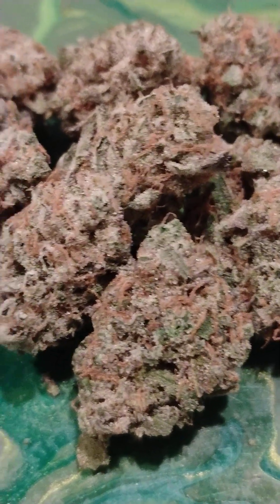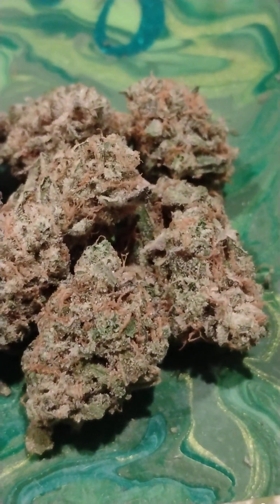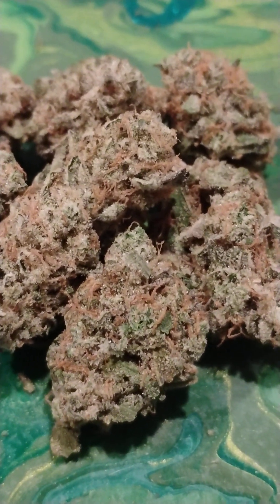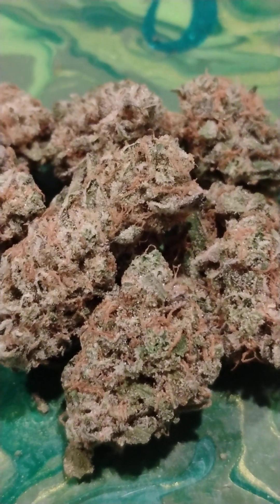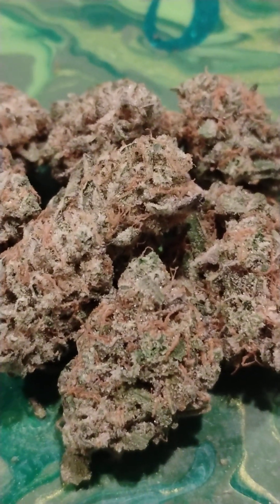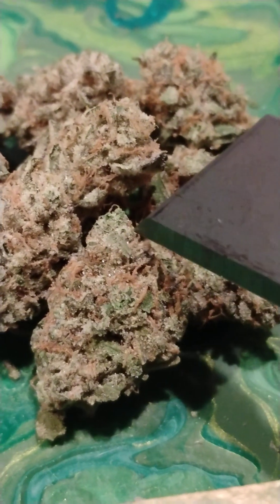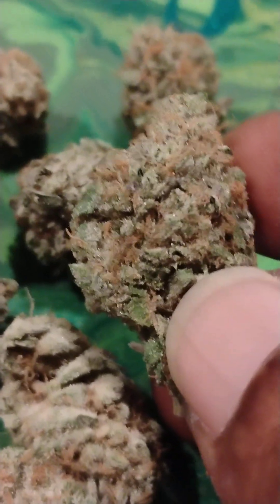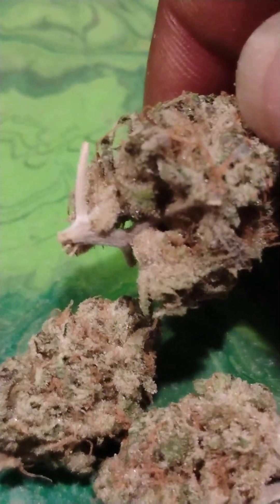🔥Peanut Butter Breath 🔥 by Dr. Greenbody